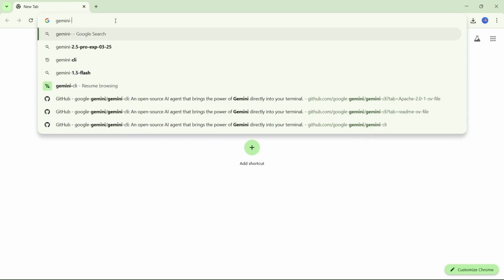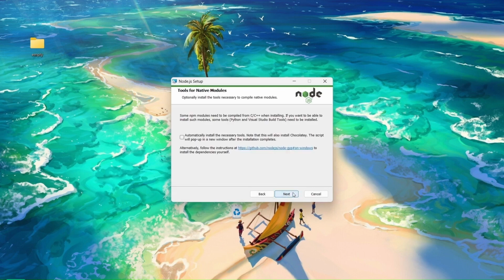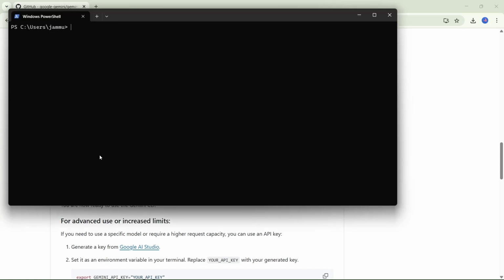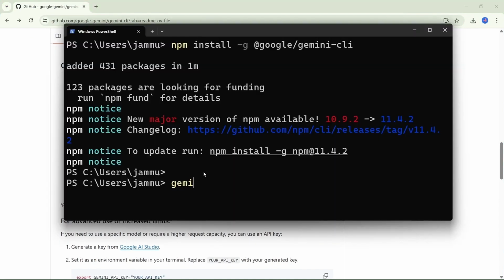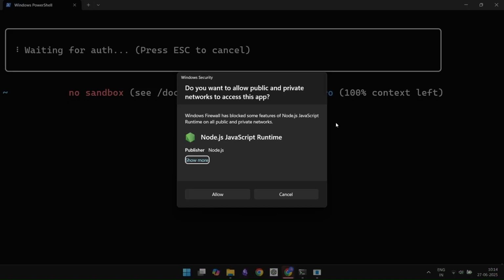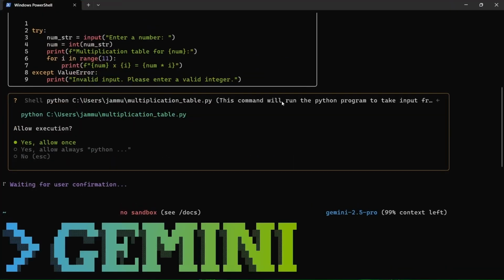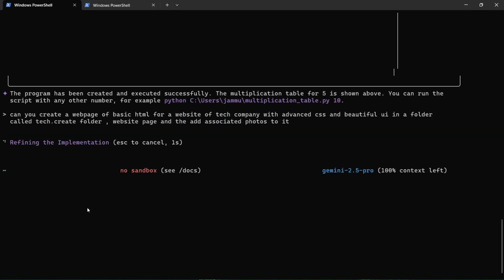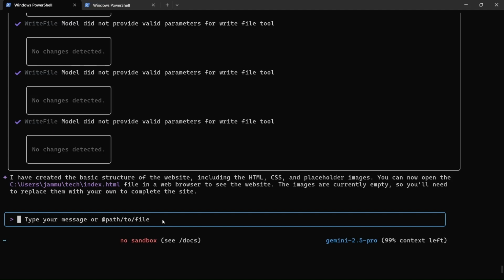Google⚡Gemini-Cli - Automation King (AI Agent for your laptop ) | Install in Best Way & Saves Data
⚡Latest Google AI Agent for your laptop | Run Gemini-CLI on your laptop

Struggling with complicated setups? This video is your solution! Learn how to install Node.js, set up Gemini, and run gemini-cli on your laptop in just 5 minutes. Our step-by-step guide ensures you save time and data while getting the best performance.

I'll show you the fastest, easiest, and most efficient way to set up and run a Google Gemini Command-Line Interface (CLI) on terminal.

Process of Installing Gemini CLI
1. Install Node.js (if not already installed)
Node.js is required to run Gemini CLI since it’s a Node.js package. Follow the steps in the video

2.Verify Node.js Installation
Ensure Node.js and npm (Node Package Manager) are installed correctly:
Open your terminal (or Command Prompt on Windows).
Run these commands:
$ node -v
$ npm -v
$ npx -v

3. Install Gemini CLI
With Node.js ready, install Gemini CLI globally using npm:
In your terminal, run:

4. Verify Installation (Optional)
Confirm Gemini CLI is working:
$ gemini --version

4. Launch Gemini CLI
Start the CLI to complete the setup:
$ gemini

Troubleshooting: If gemini isn’t recognized after installation:
Ensure your terminal is restarted.
Check your system’s PATH or npm global directory settings.